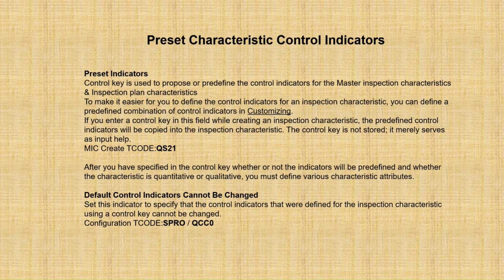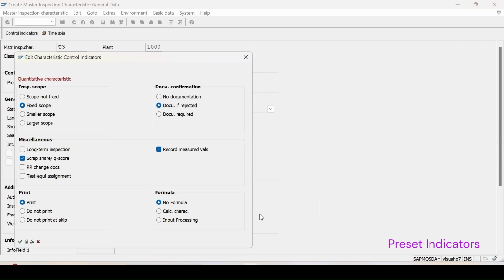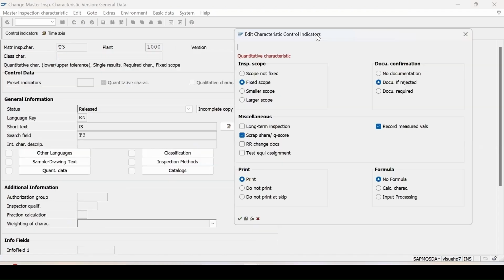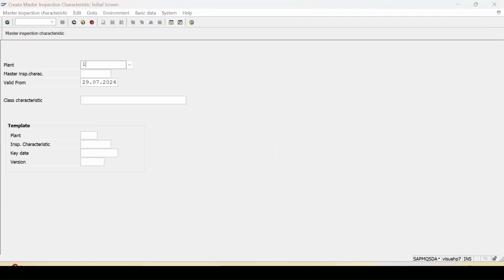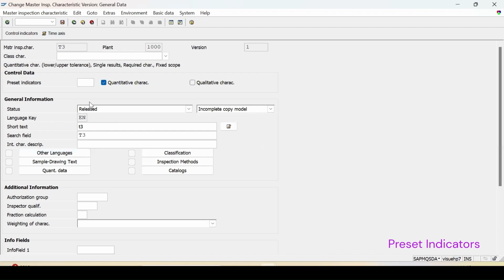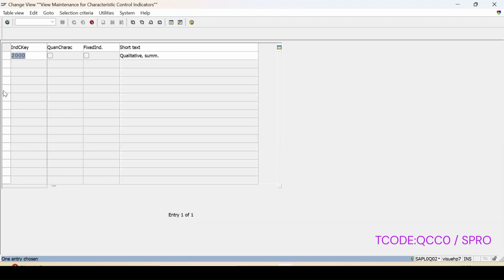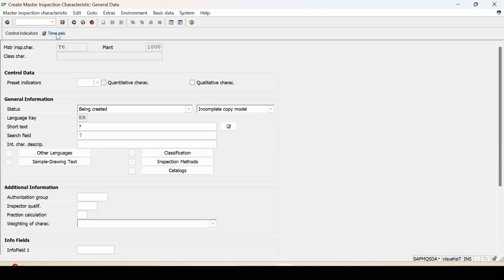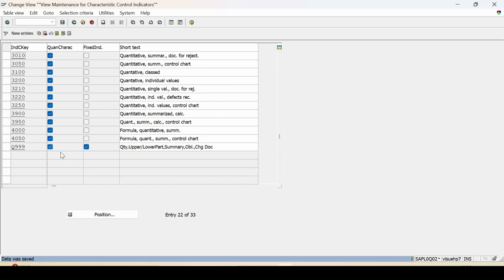SAP QM | MIC's Preset Indicators & SAP QM Configuration | QCC0 | SPRO | SAP Quality Management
0:10 MIC's Preset Indicators for MIC for default values of Control Indicators & Configuration
3:22 Preset Indicators for MIC with Fixed Ind. for default values of Control Indicators
5:40 Modify or Delete Preset Control Indicators